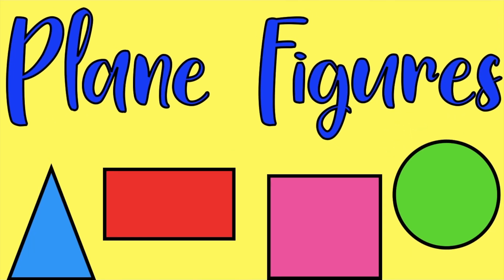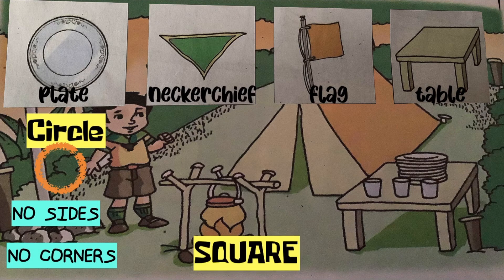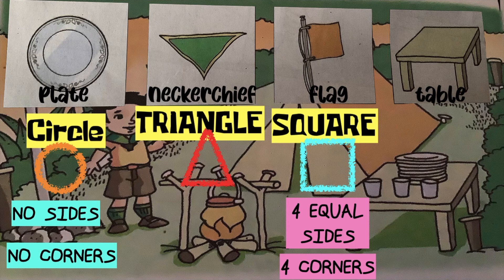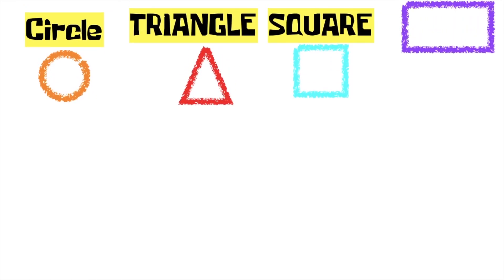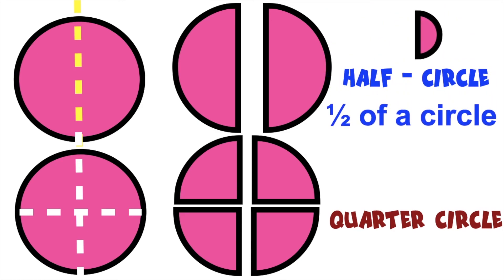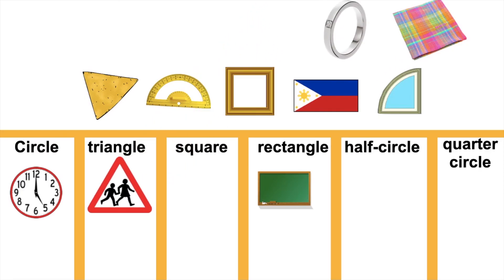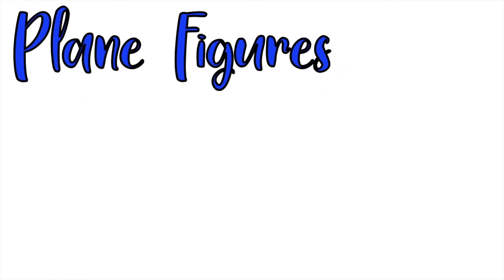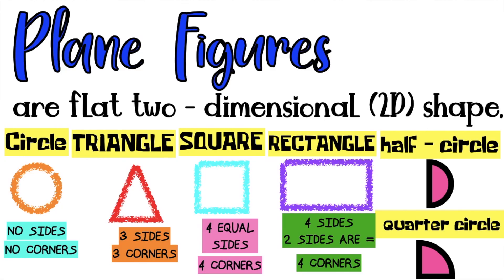PLANE FIGURES | 2D FIGURES || MATH 2 WEEK 8 QUARTER 3 || MELC